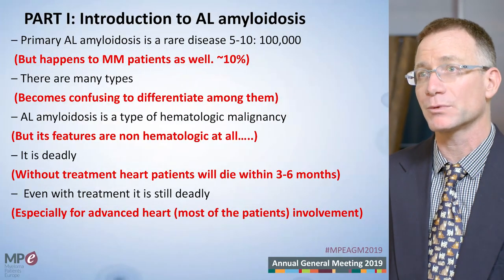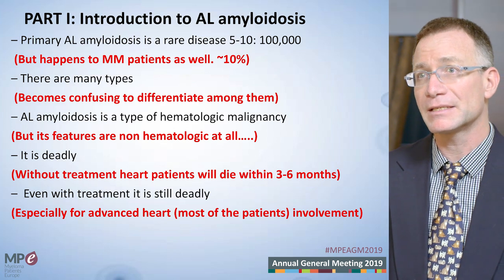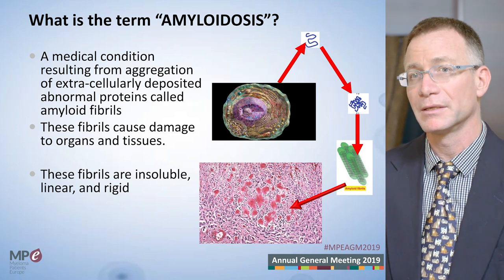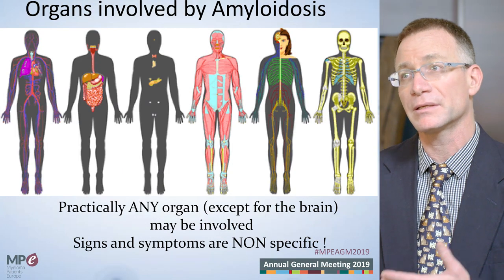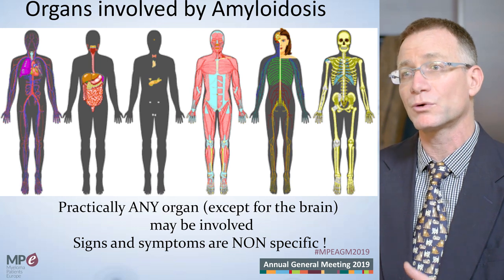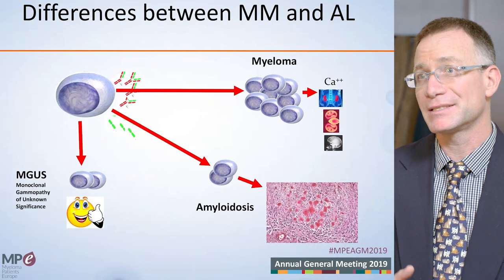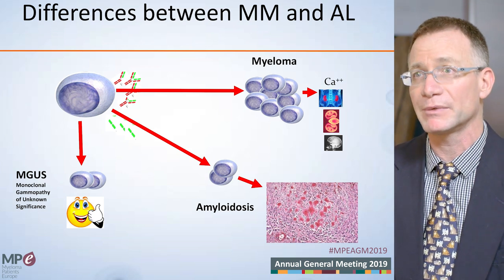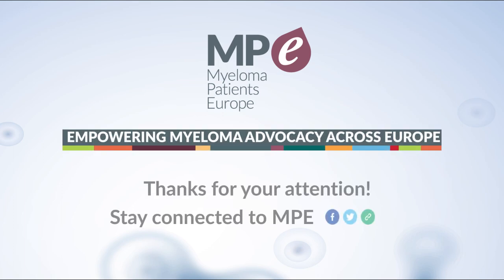AL Amyloidosis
Summary of the Plenary session on AL Amyloidosis given by Dr Moshe Gatt, Hadassah Hebrew University Medical Center, Jerusalem (Israel) and Daniel Drimer, president of Amyloidosis Israel during the MPE Annual General Meeting 2019, in Munich, Germany.